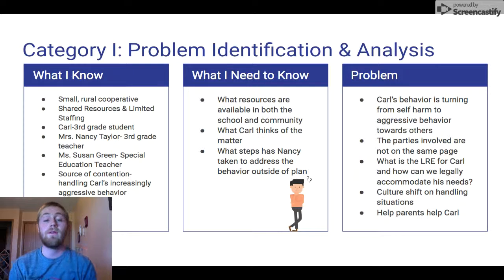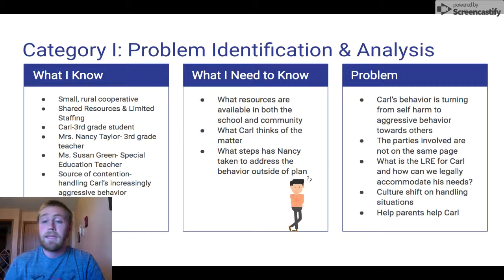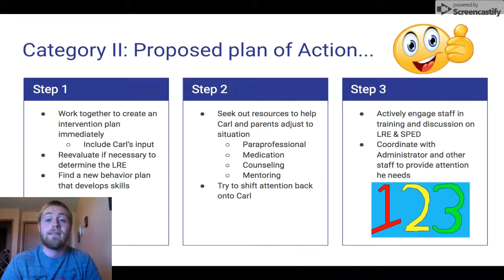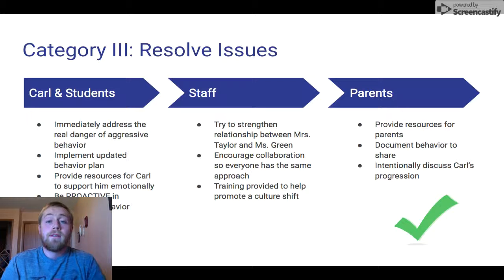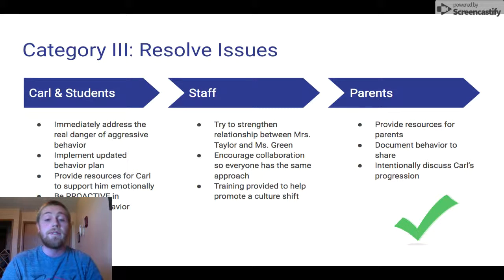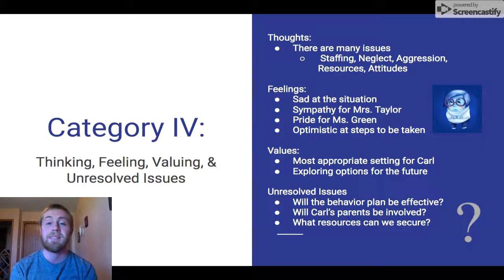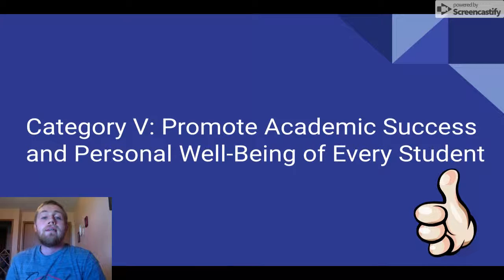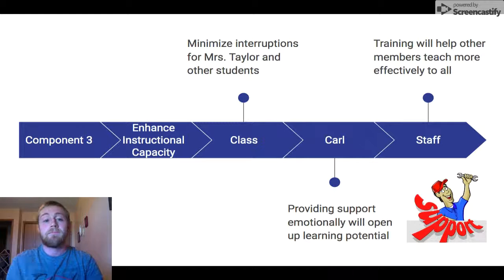Module 8 (Case Study)